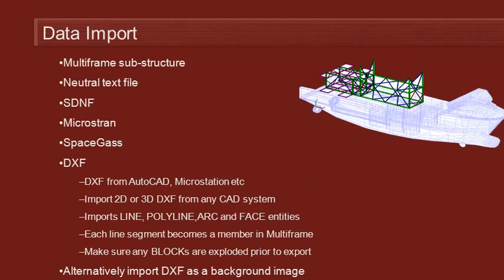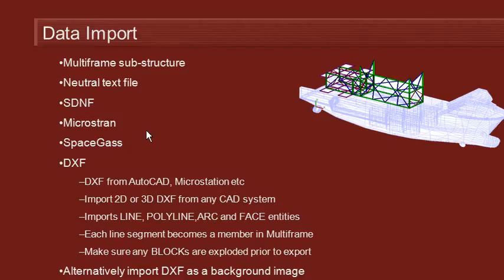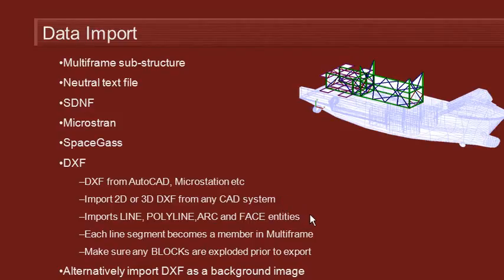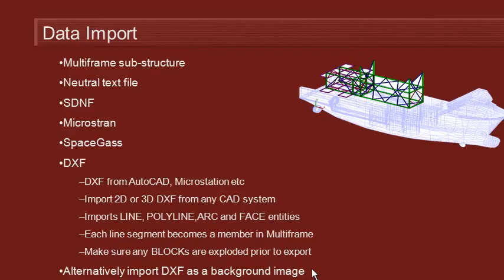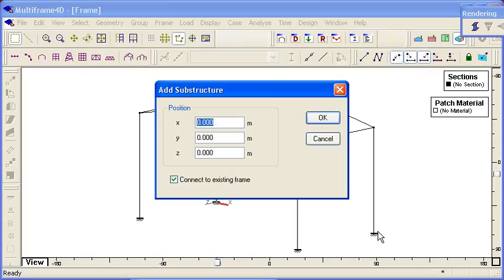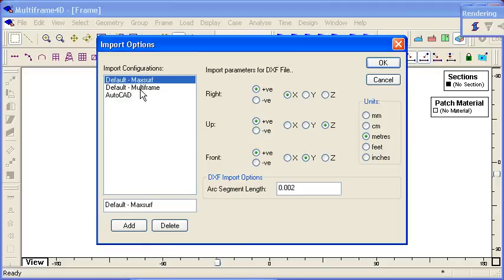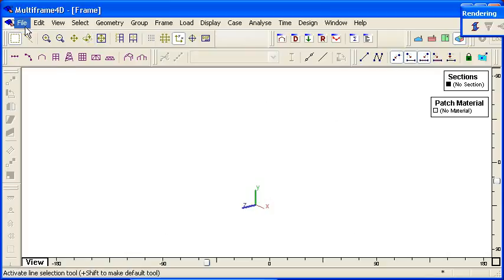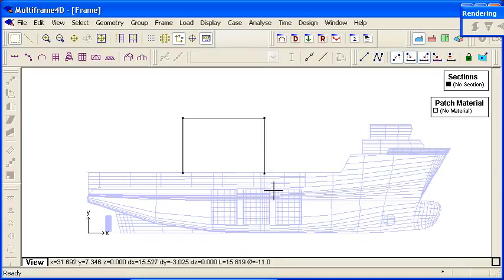MAXSURF Multiframe - Importing Geometry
A common way to bring geometry into Multiframe is to import it.  This video overview takes you through the range of different file formats that can be used.